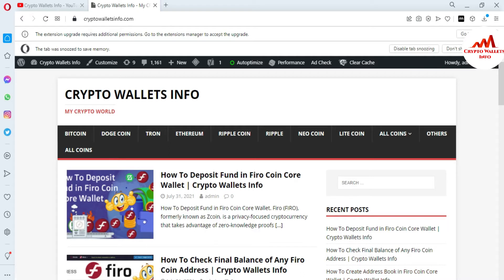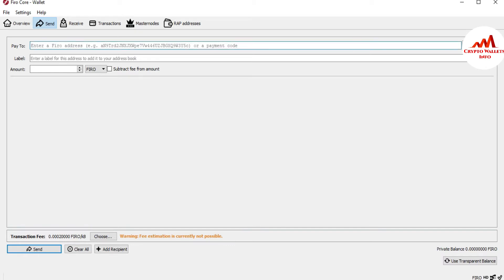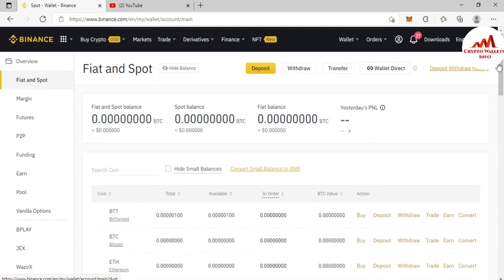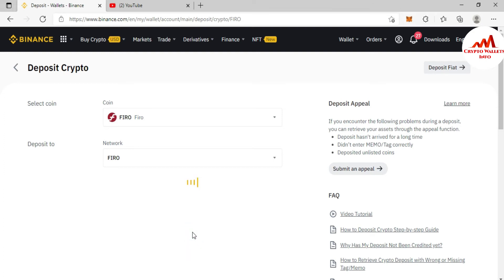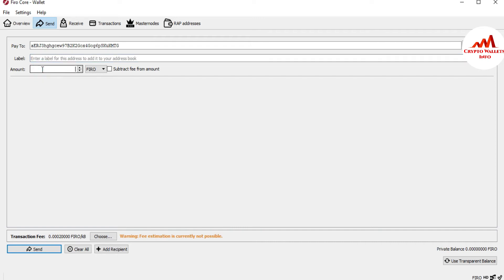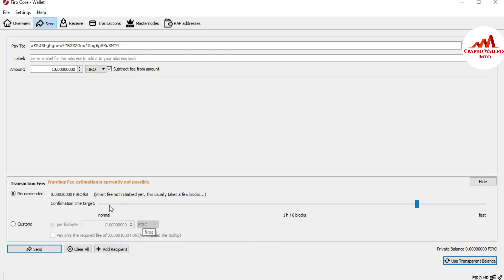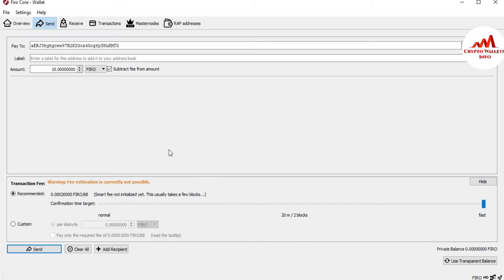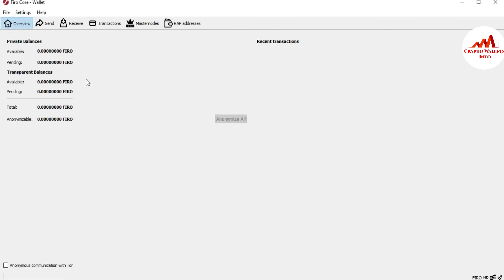How To Withdraw Fund from Firo Coin Wallet | Crypto Wallets Info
How To Withdraw Fund from Firo Coin Wallet. Firo (FIRO), formerly known as Zcoin, is a privacy-focused cryptocurrency that takes advantage of zero-knowledge proofs and allows users to destroy coins and redeem them at a later date for brand new ones without any transactional history. In late 2014, Poramin Insom and Matthew Green wrote a paper on a cryptocurrency implementation of the Zerocoin protocol named Moneta. On September 28, 2016, Zcoin was launched by Insom with Roger Ver and Tim Lee as the initial investors.

[BITCOIN]  1P9e3aFqVSzFczpTpYQuuWYAuvFcmzjcSo
[LITECOIN]  LViXEZrLQUi1T1eAtPh6vWzDf4QVhJsiqs
[DOGECOIN] D8vkFq5cDjPiKYGLAKYKvmNZH2AxAmVLok
[TRON] TMiajBAfpvaQ9YUTiv5GnNQ5dzBd2EQ1QQ
[ETH] 0xafbc06b6cc58780bc166ad426cb536c75a76cf3a